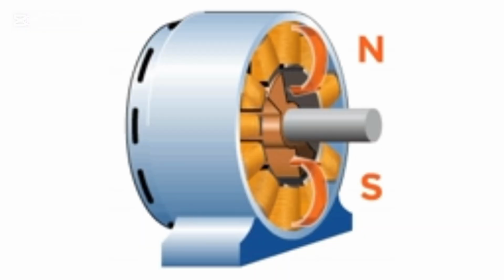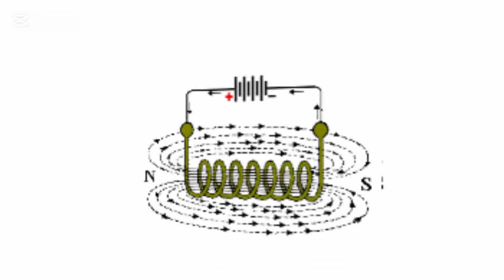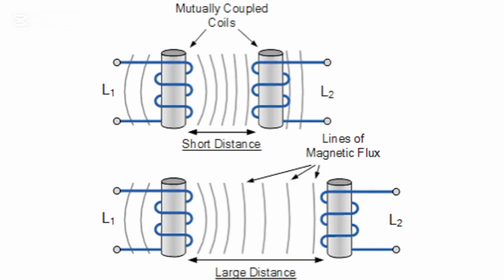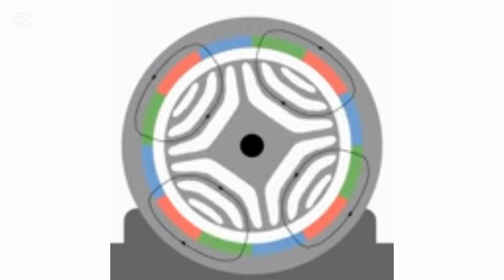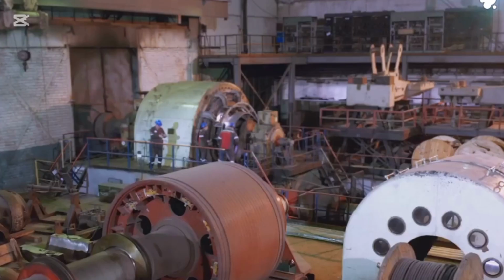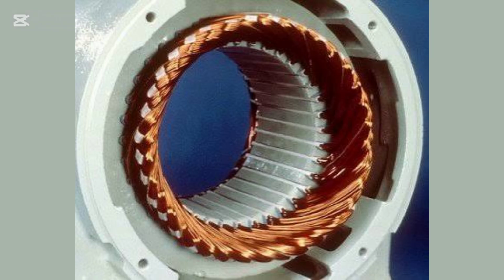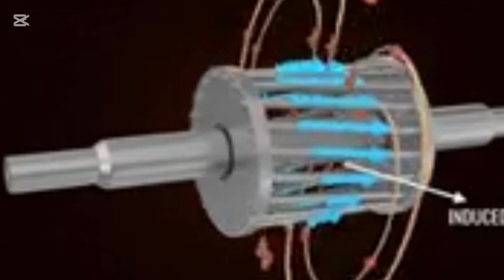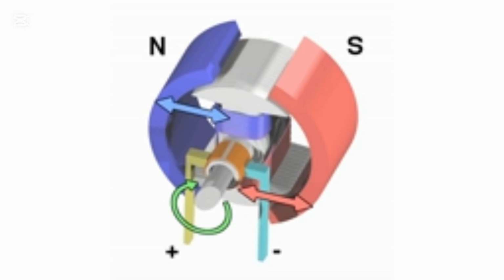Master Induction Motors in Minutes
How induction motors works

Learn how an induction motor works in the simplest way possible. This video explains the role of the stator, rotor, magnetic fields, and how rotation is created without direct electrical contact. Perfect for students, technicians, and anyone curious about electric motors.